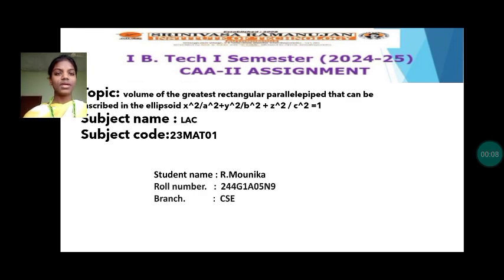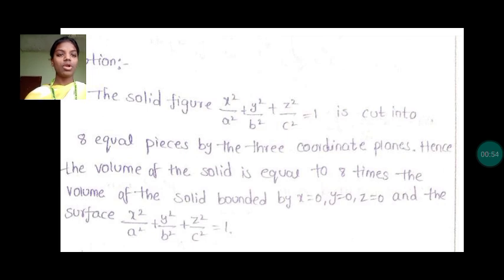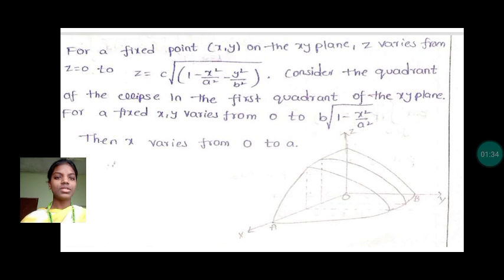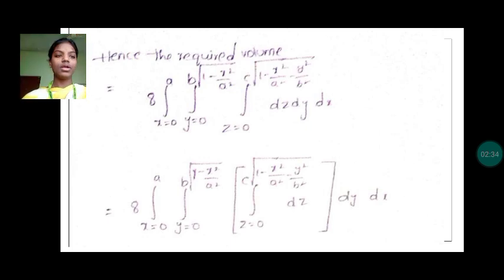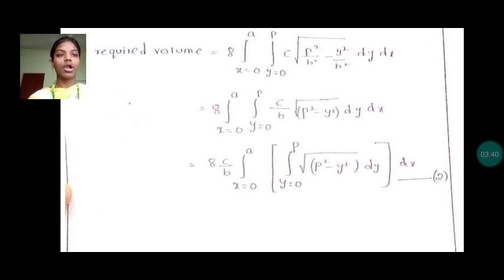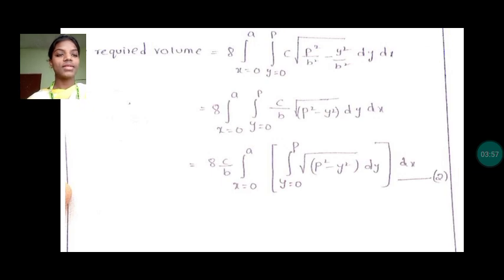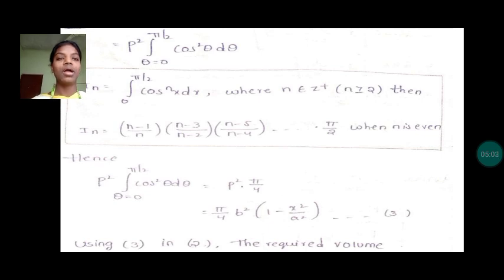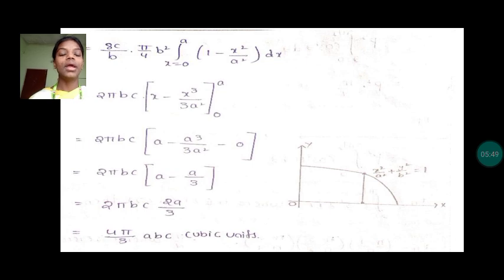November 24, 2024